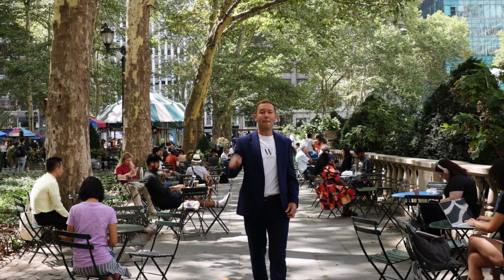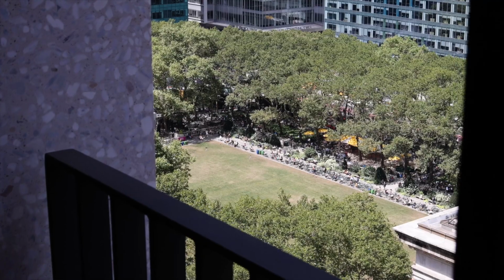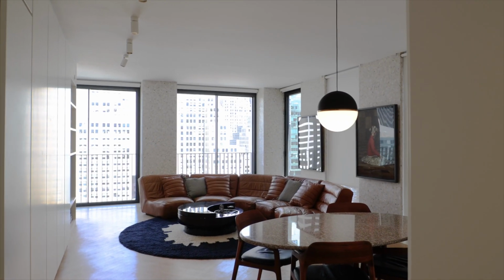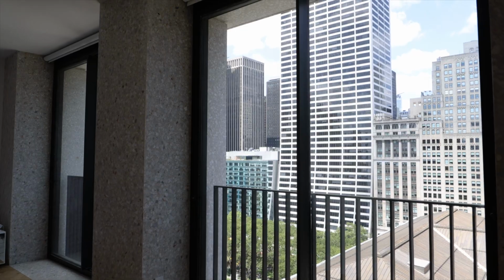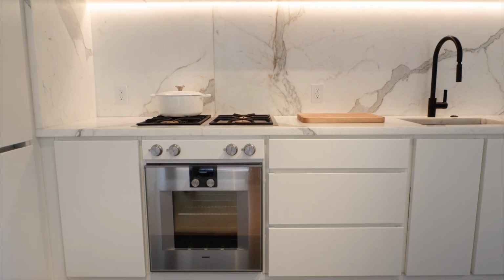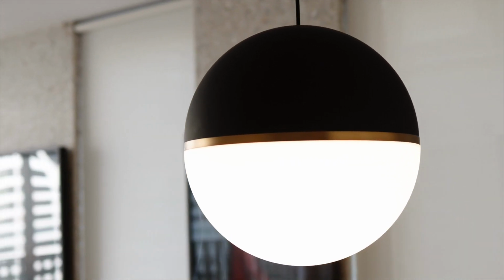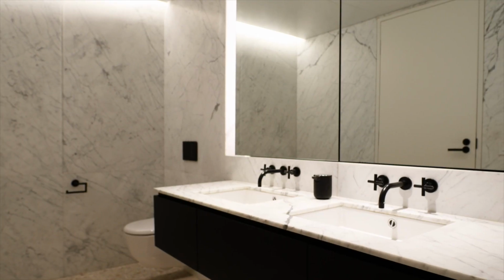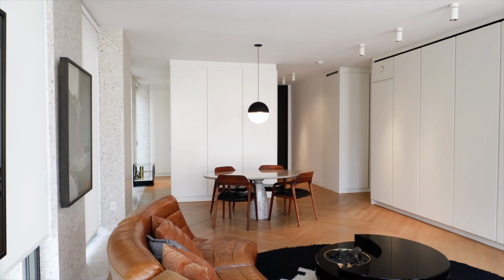16 West 40th Street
Fully Furnished (optional).

Sensation Views.

True Luxury.

Condo.

As you enter the large light-filled home you will notice the heated oak herringbone flooring. Floor to ceiling sliding windows, each one with Juliet balconies and each one framing park views that get even more spectacular at night. Fine finishing touches like bringing the travertine seamlessly from the outside in, custom designed cabinetry with concealed Gaggenau appliances ensuring a clean, fresh and modern look. Hand picked marble slab walls. Generous hidden storage and unique lighting to help highlight these fabulous features

Furnishing an apartment for a home of this standard can be a timely and costly process. However this home really is move in-ready and as such comes fully furnished to a level unachievable by most.

The prime location is right over Bryant Park which means convenient access to some of the very best NYC has to offer. Arts and culture, business districts, sporting events, shopping, fine dining, nightlife and even transportation.

Being a true luxury condo there are 24 hr doormen, entertaining lounge, a conference room, gym with sauna, bike room, cold storage for food deliveries, staffed bar and even free coffee until 3pm daily.

Overall a home that will not only meet all your needs but likely exceed them too.